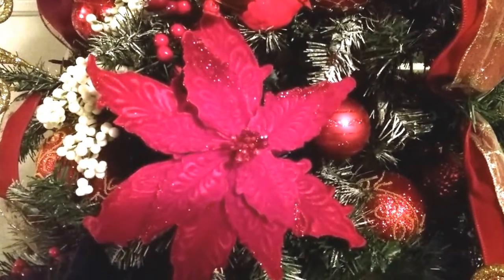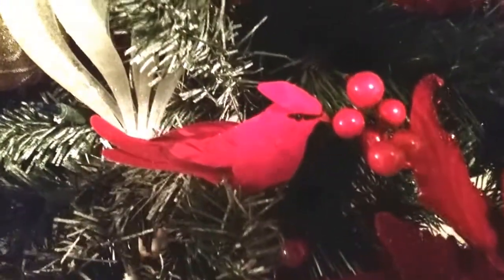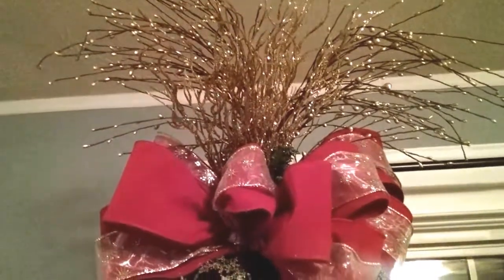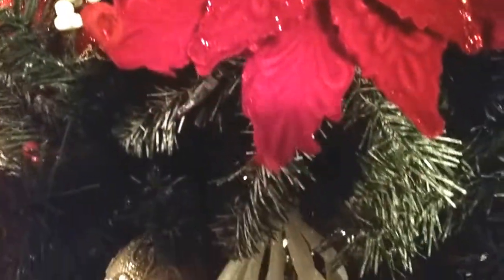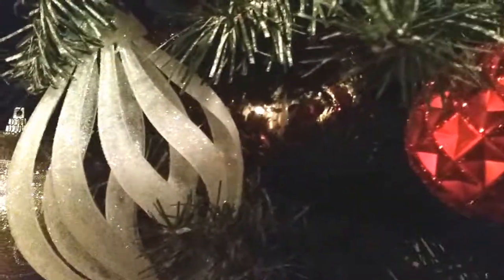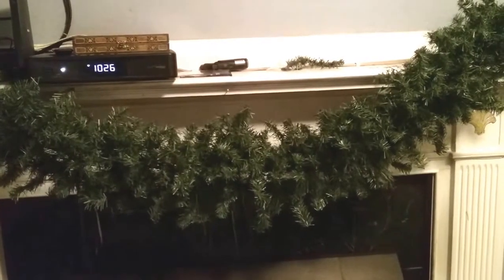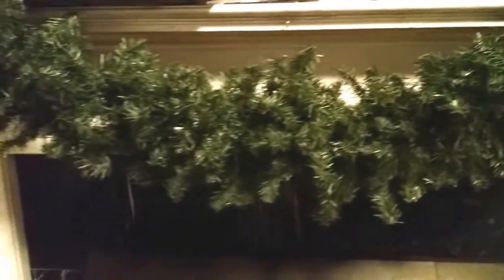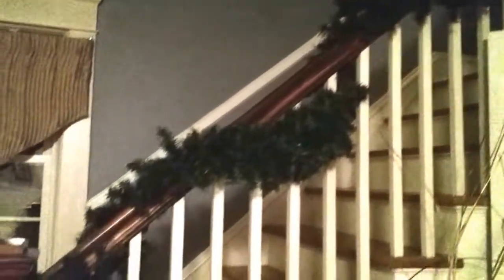DOLLAR TREE Decorated Christmas Tree SNEAK PEEK!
Hello Everyone! I wanted to give you a sneak peek of my Christmas tree and mantle garland. My Christmas tree was decorated with Dollar Tree berries and ornaments, TJ Maxx ribbon. I also used Michaels and Target ornaments. I was able to find beautiful velvet pointsetta flower  clips and red and gold ornaments